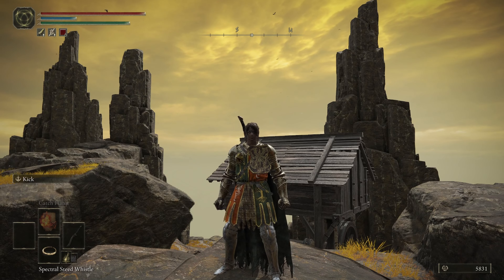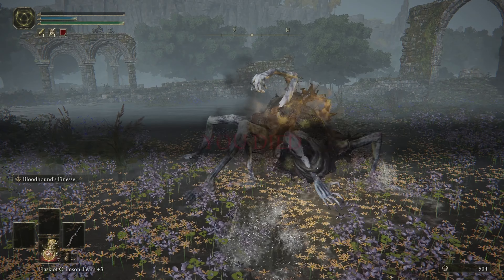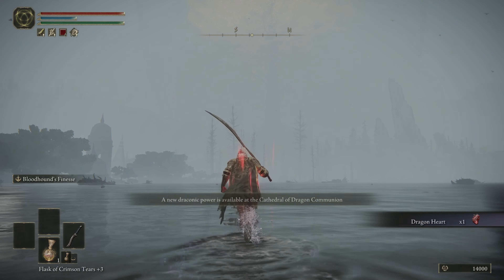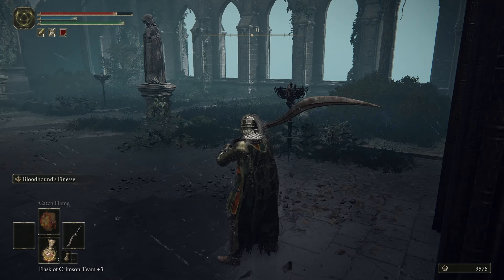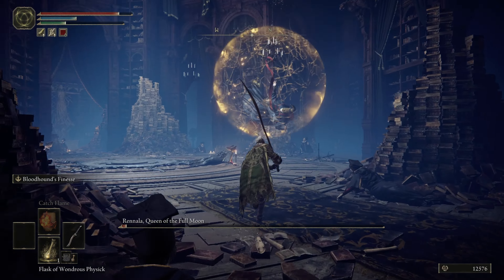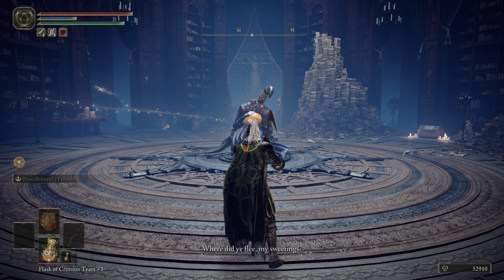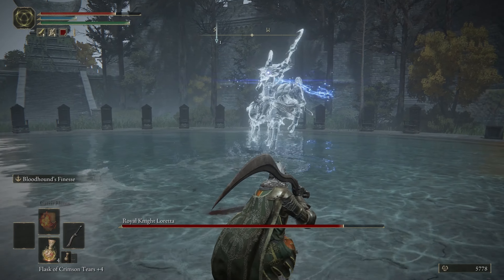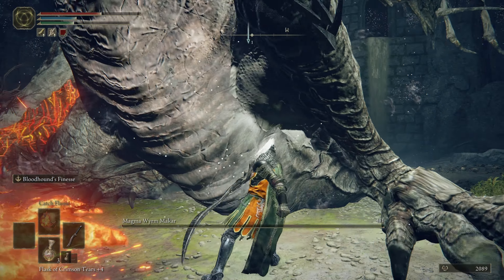RAYA LUCARIA HAS FALLEN || ELDEN RING PLAYTHROUGH #3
First playthrough of Elden Ring, enjoy.